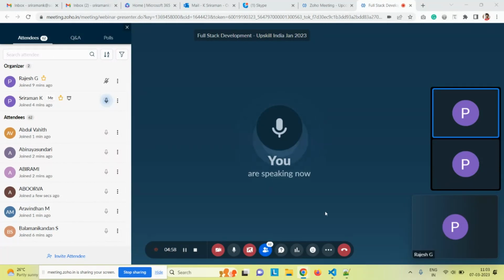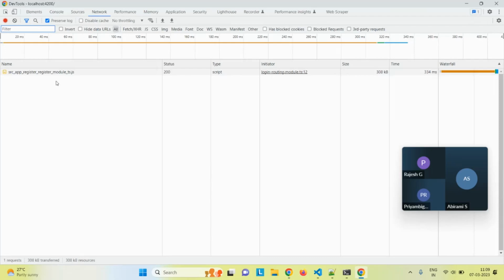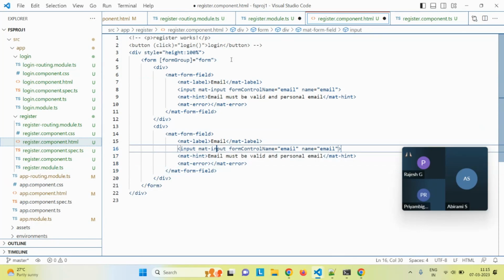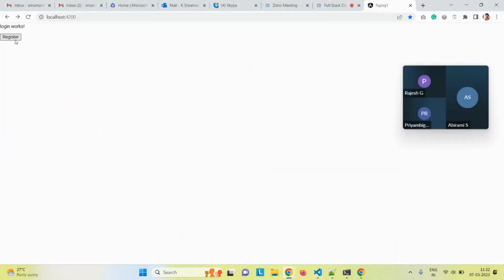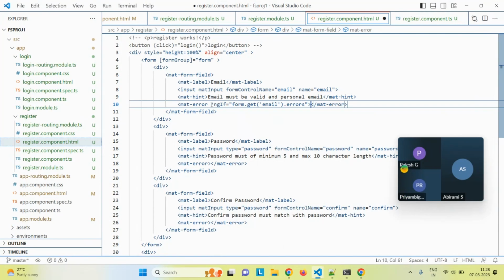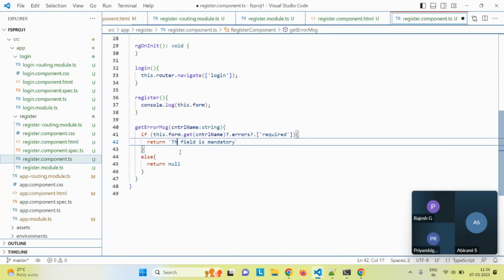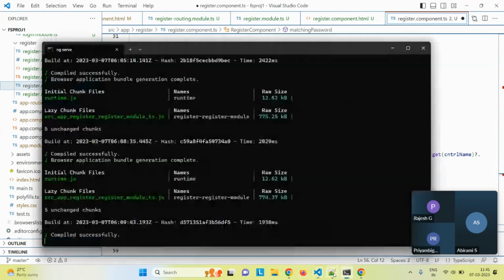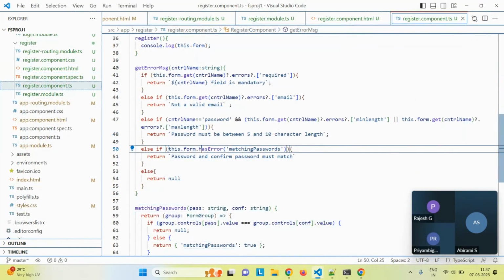Angular Material - Form Creation with Error Validation.